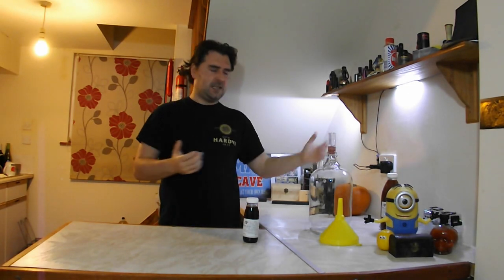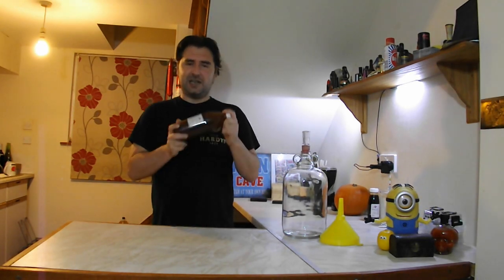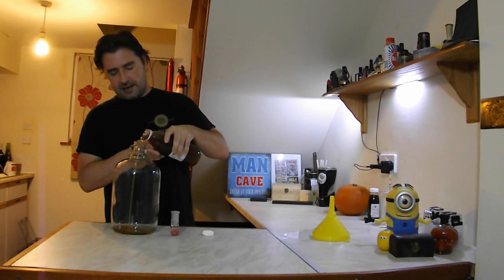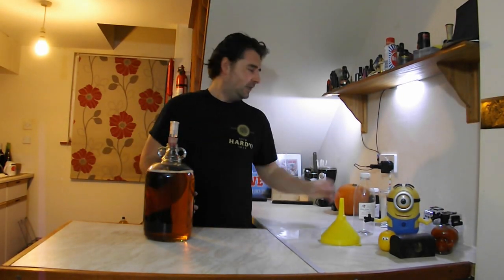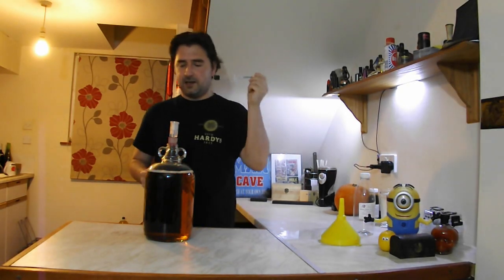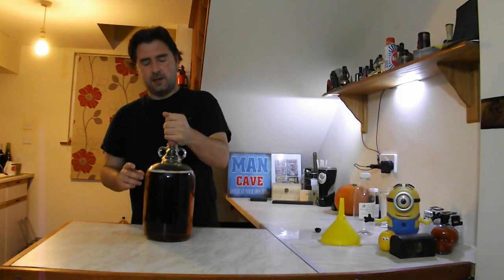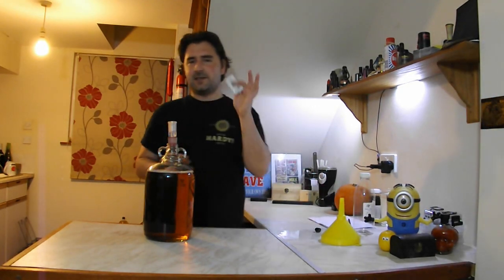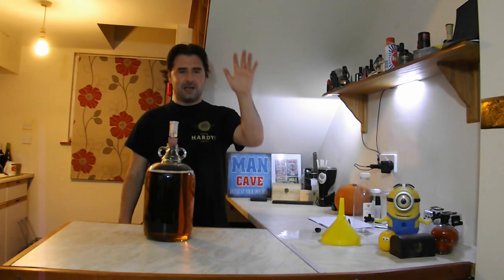home brew grape concentrate wine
hey all
I had this idea to see what would happen if you used nothing but the grape concentrate we add to wines to give more body and flavor to make a wine.
I scaled up the amount to a 1 liter bottle to make a cheeky gallon of white wine.
the aim to to see just how good are these to wine making.
it's not cost effective but I think it would be good to know, just how good these really are.
no added sugar, no added nutrient, just the concentrate.
lets see how this turns out.